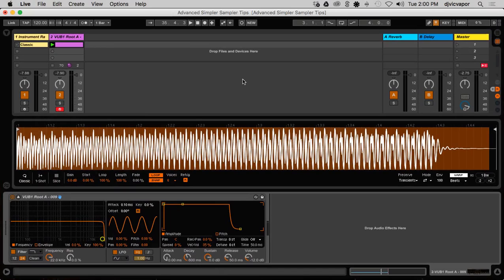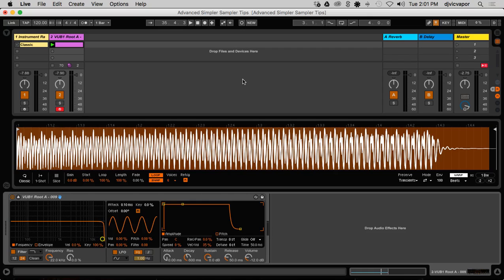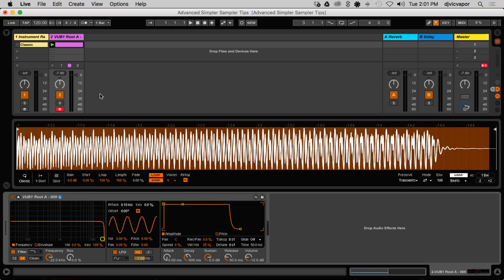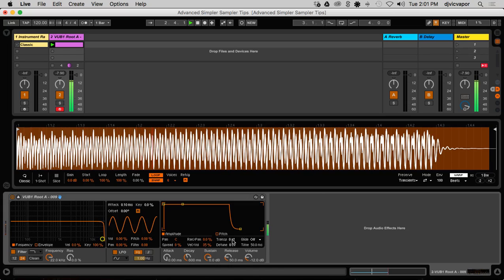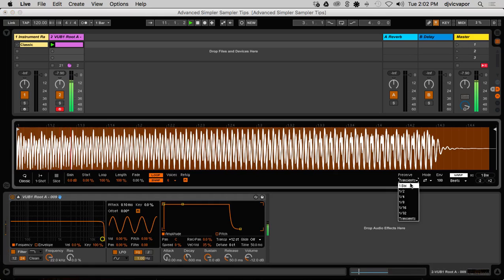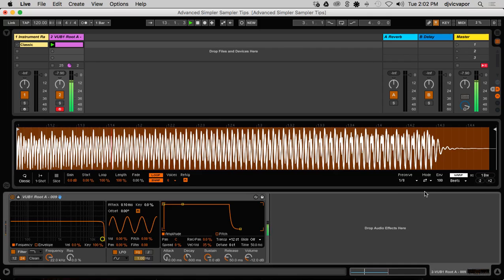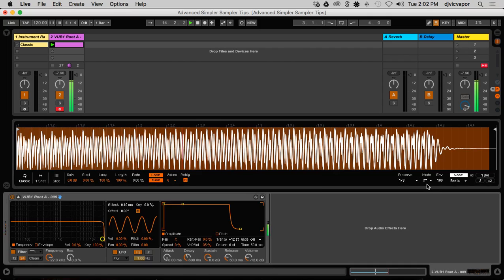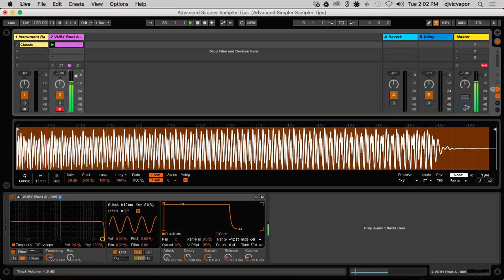Ableton Live - Advanced Simpler Sampler Tips - Beats Warp Envelope - feat. (djvicvapor)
Lesson 10

Ableton Live producing sounds and sound designing with Simple Sampler inside of Ableton Live is a powerful tool for design which can result in a number of unique ways to create grooves and tracks.  Follow along as djvicvapor explains all the techniques used by the major artist who have influenced this genre of music.